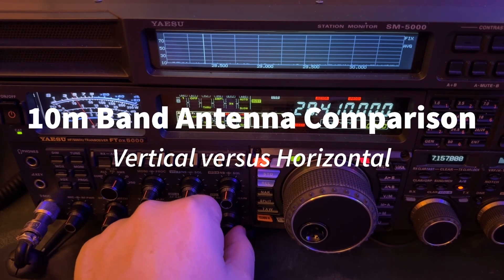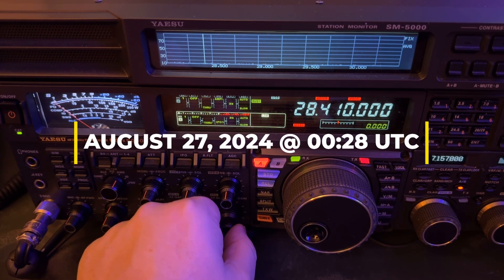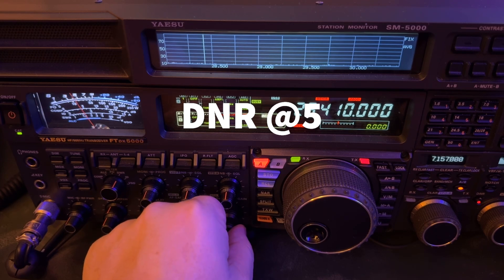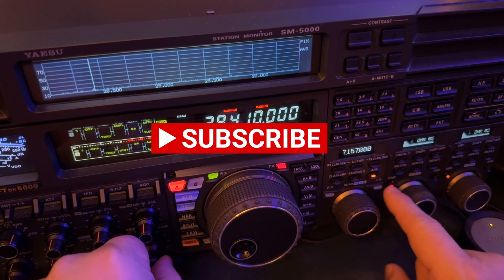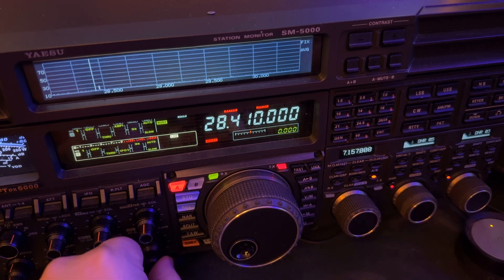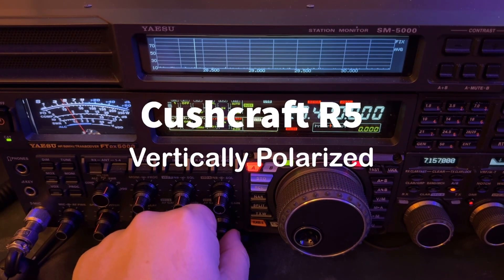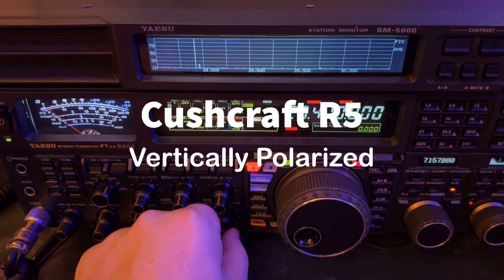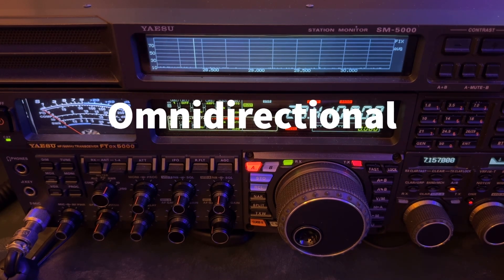10m Band Antenna Comparison: R5 vs Doublet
I did a live broadcast on Sunday, August 25, 2024, showing the 10-meter band open and busy.  I encouraged Technician class licensees to get on the air and take advantage of the 10m HF propagation as Solar Cycle 25 peaks.  The next night, at 8:28PM, for me, but actually 00:28 UTC on Tuesday, August 27th, the 10-meter band was still hot.  I heard a very strong Canadian station working DX.  I had been tuning around with my FTdx5000MP.  I had him strongest with my Cushcraft R5 (vertically-polarized omnidirectional) antenna, but I checked my 160-meter Doublet Antenna System (horizontally-polarized) to see how it might perform.  There is a null in the direction of a certain portion of Canada.  Check out the video to see how it turned out.

Note that my 160m Doublet Antenna System is a homebrew, using 247 feet of 14AWG insulated wire, fed in the middle with 450-Ohm “window line” which terminates at a 3kW, 4:1 ratio choke BalUn.  9 feet of LMR-400 coax connects the BalUn to my antenna matching unit.  The Cushcraft R-5 is no longer available.  It was replaced by the R-6000.

At the end of this video, you will be able to see a listing of some of the supporters of this channel who made this video possible.  Long-haulers have supported the channel on a long-term basis. S9+ (VIP+) denotes a member who voluntarily chooses to give over and above the amount for S9 (VIP) membership, helping me help others who might not be able to afford even Associate level membership.

73, de N4HNH